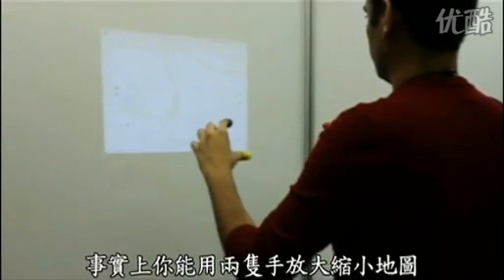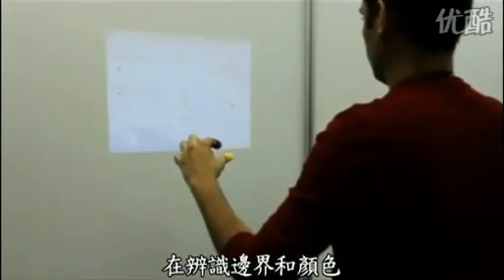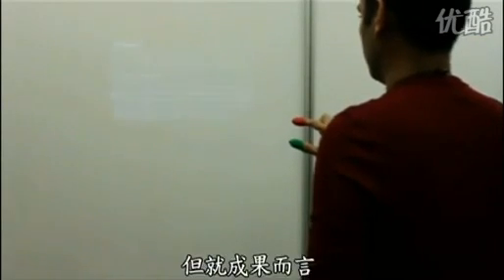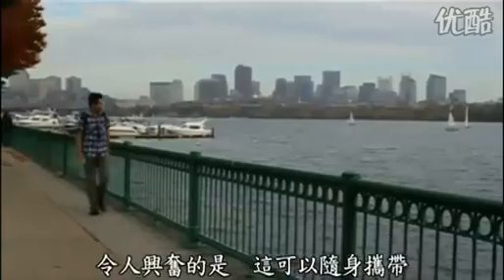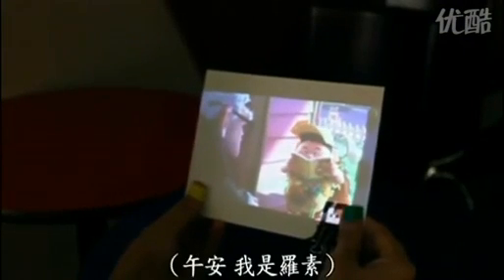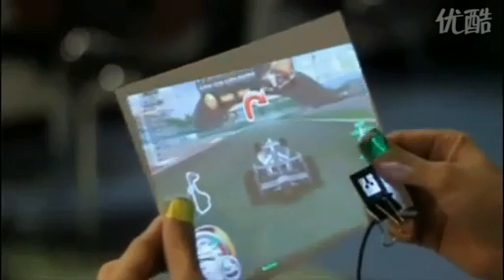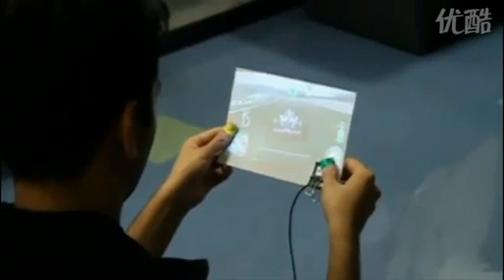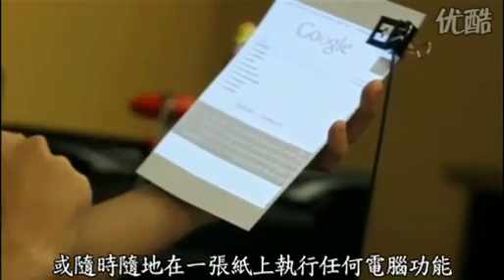印度神童普拉 未来全世界最精彩绝伦的惊人发明,黑客帝国要来了